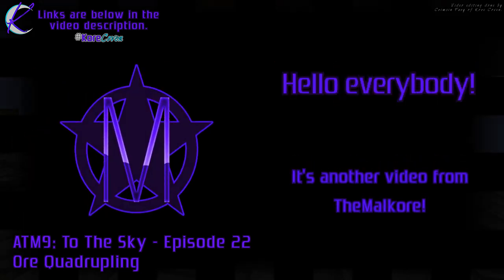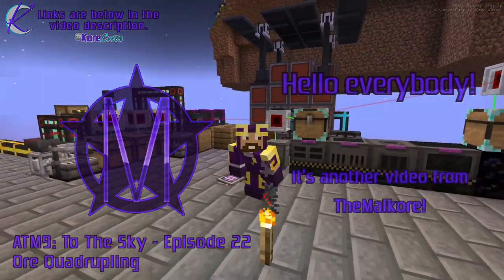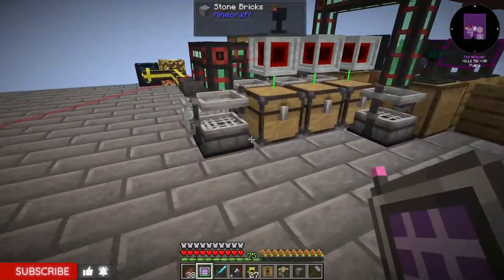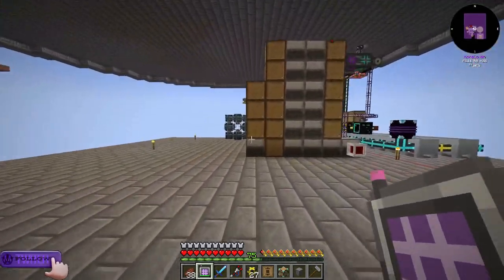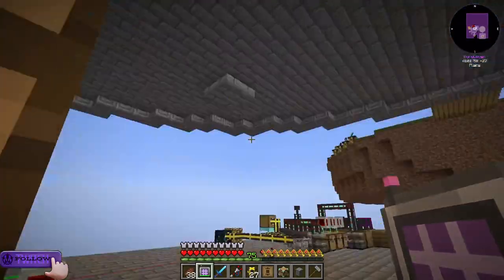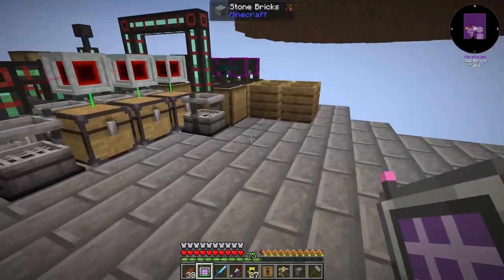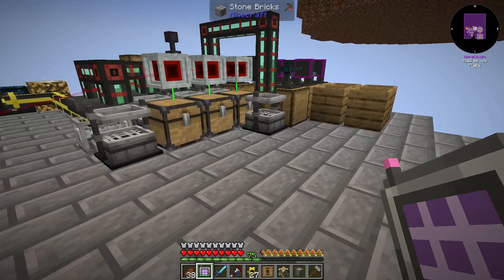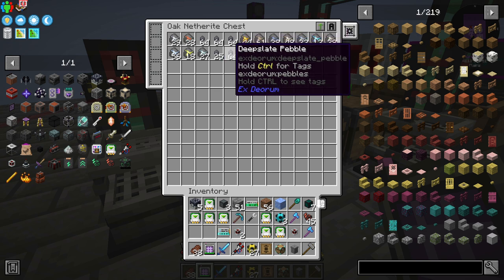ATM9: TTS 🟣 Episode 22 🟣 Ore Quadrupling